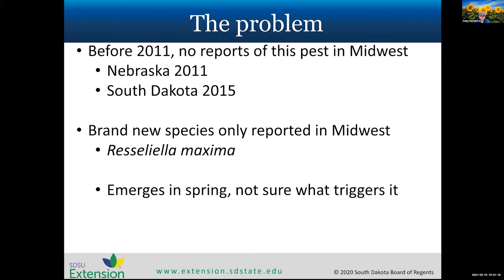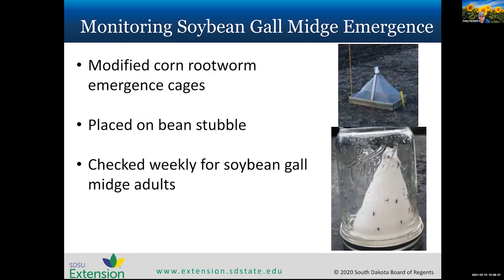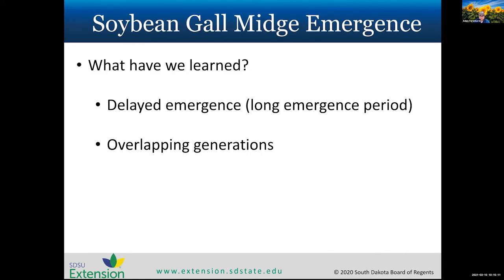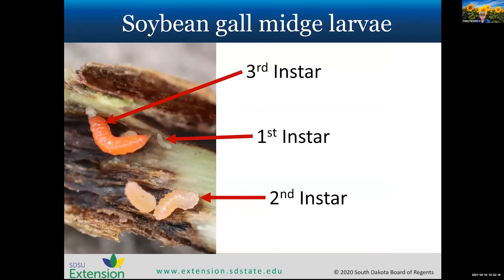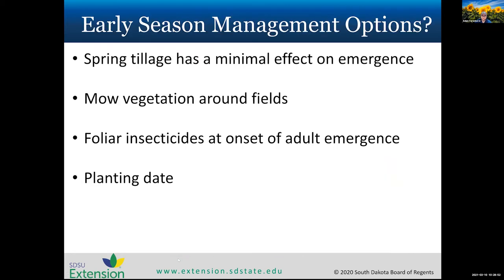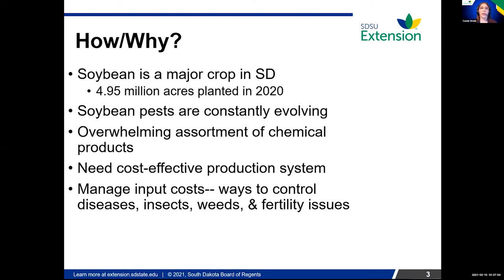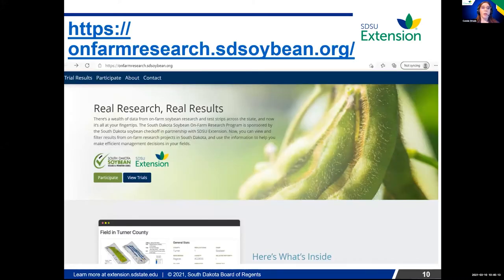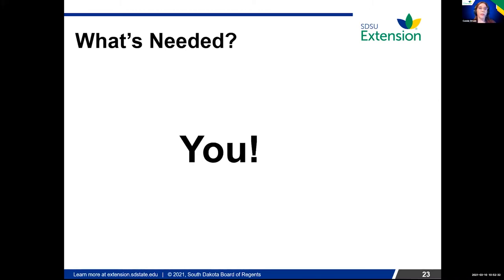Crop Hour: Soybean Gall Midge Sampling; and Soybean On-Farm Research Opportunities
"Soybean Gall Midge Sampling", Dr. Adam Varenhorst, SDSU Extension; "Soybean On-Farm Research Opportunities", Connie Strunk, SDSU Extension presented on March 10, 2021.